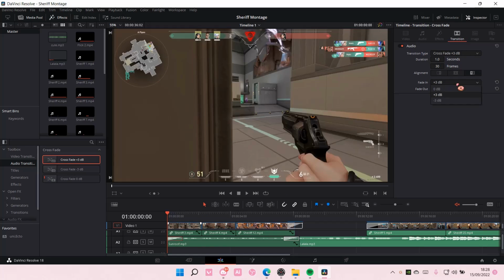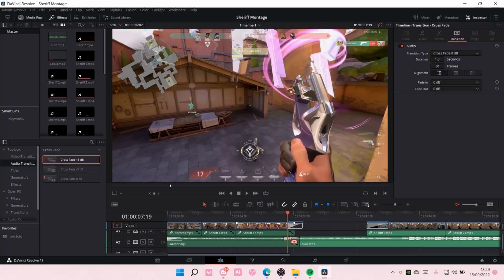How To Fade In And Out Audio In DaVinci Resolve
Want to fade in and out audio in DaVinci Resolve? Here's how you can do that.